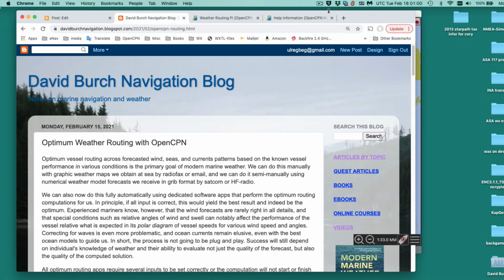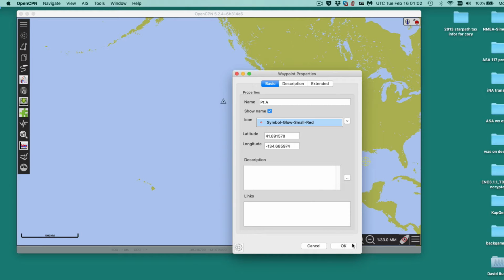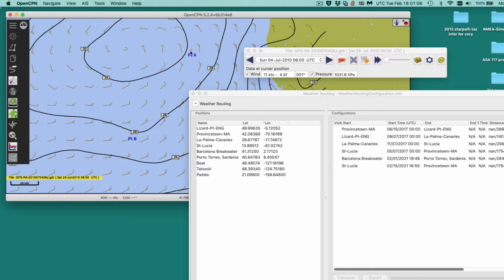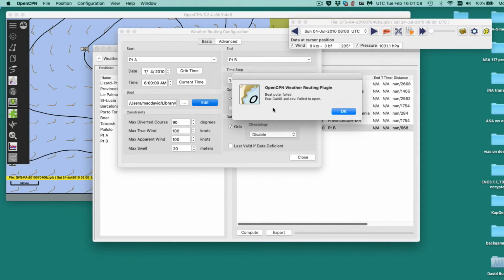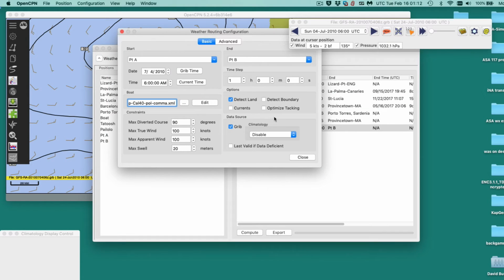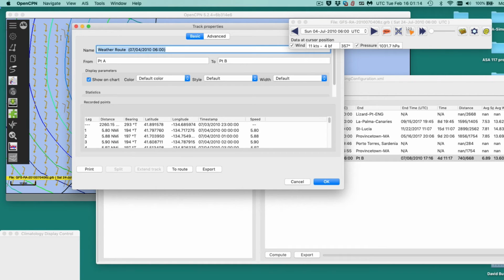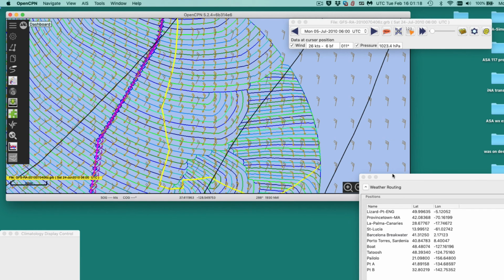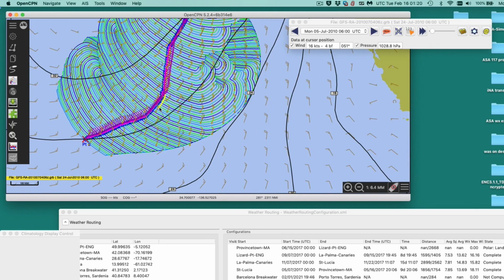Optimum Weather Routing with OpenCPN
We show step by step the use of the Weather routing plugin for opencpn.